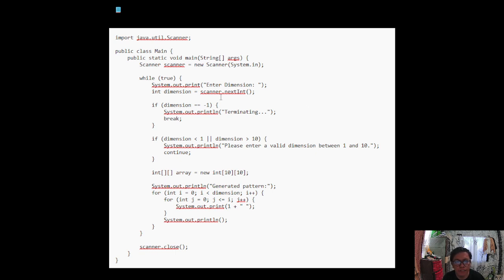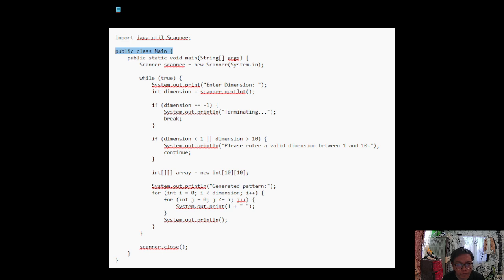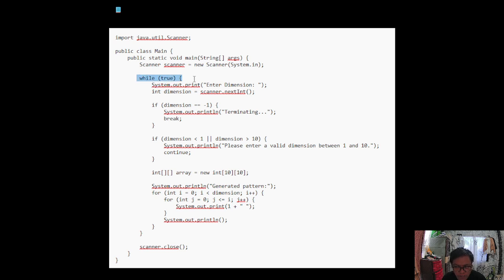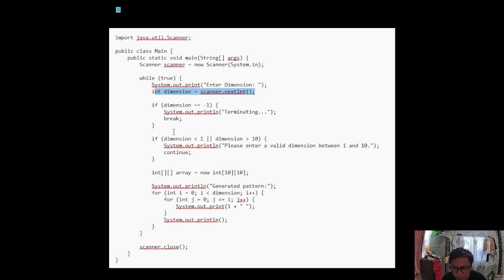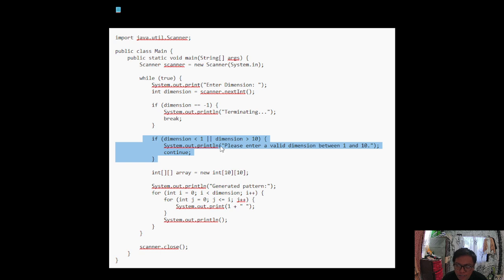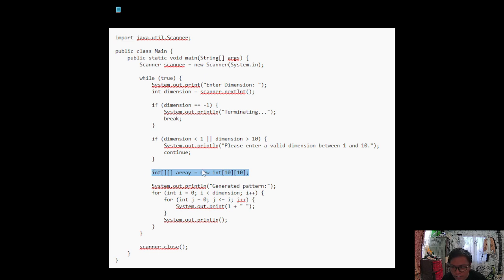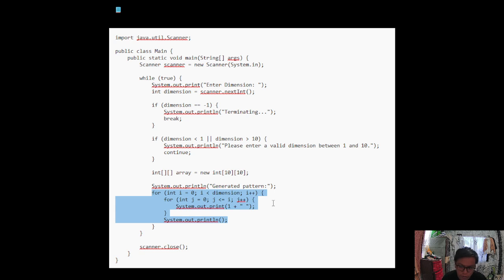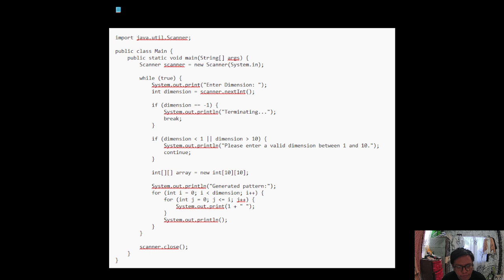2D Array Java Code